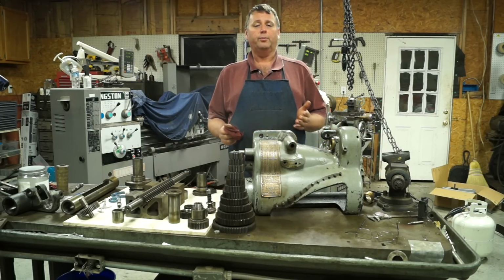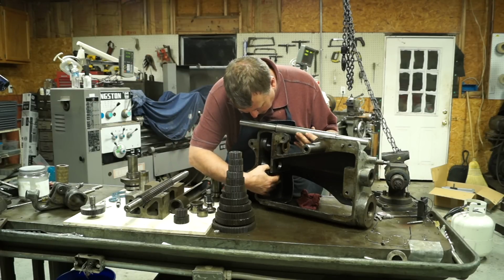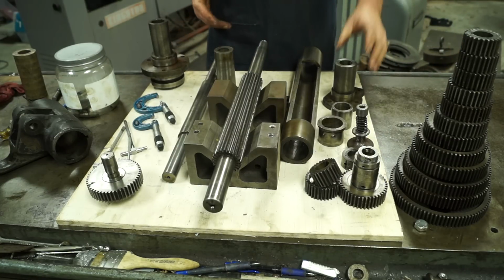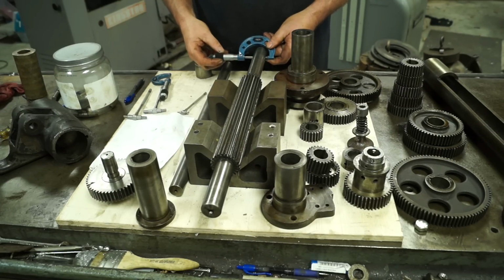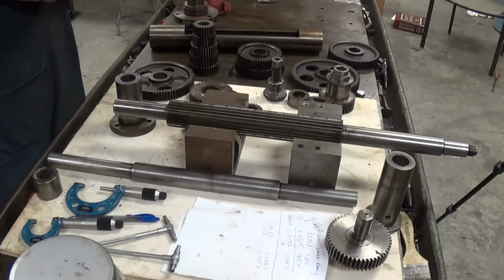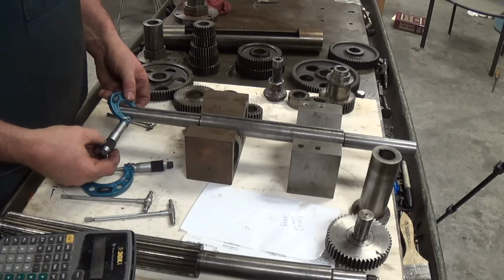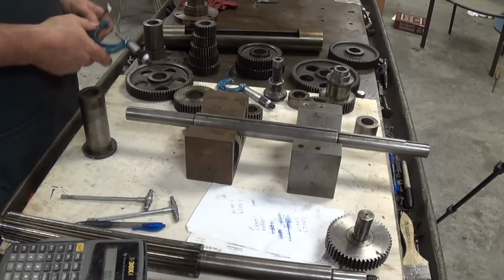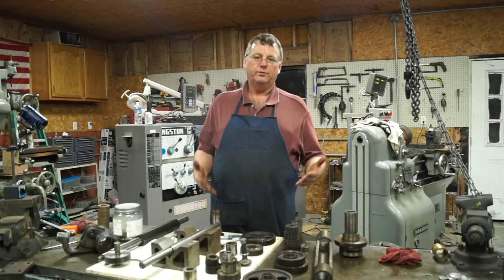Pratt & Whitney Lathe Restoration 6B ( Quick Change)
In this video I discuss the how the Pratt Whitney's quick change was put together and I inspect the parts for wear.